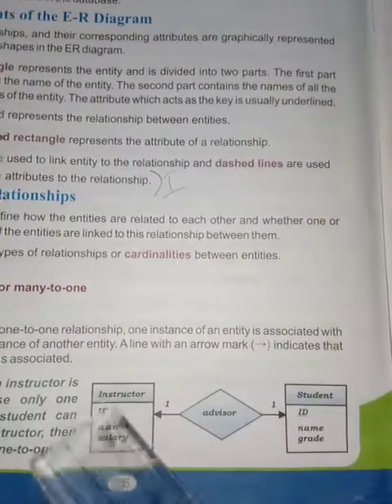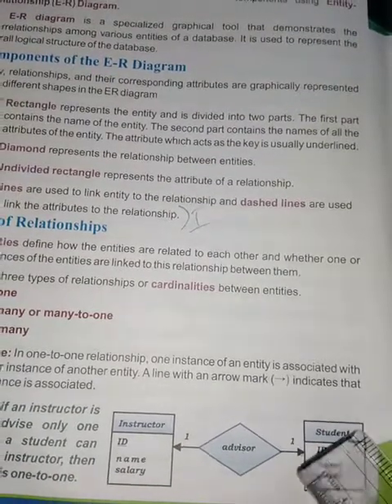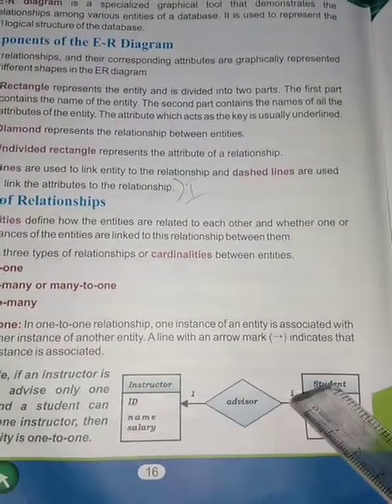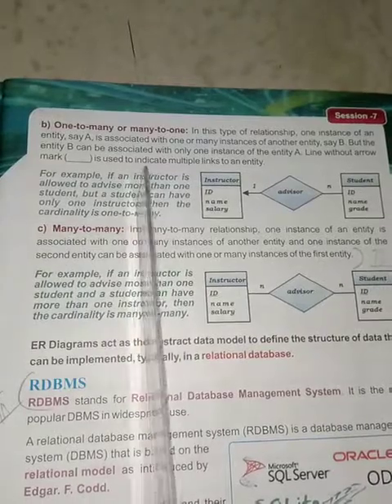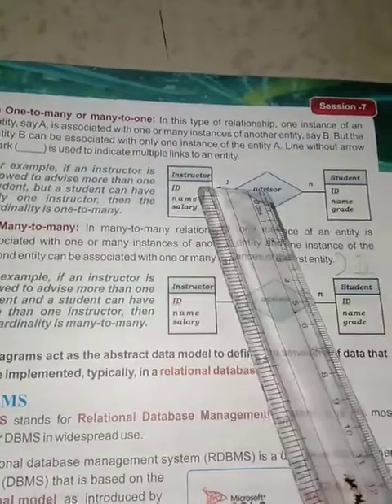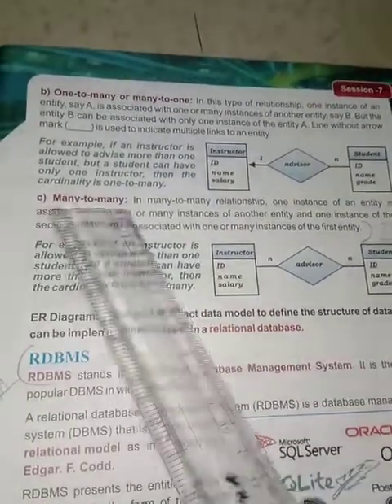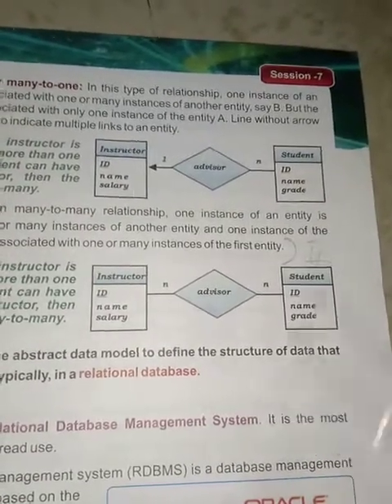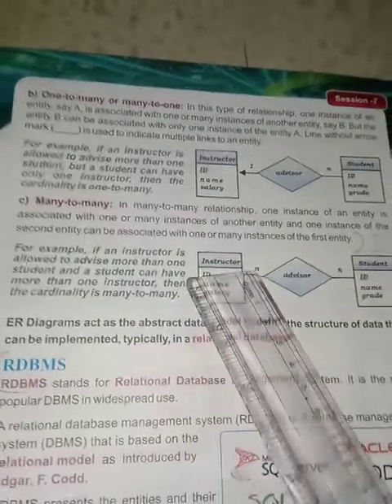class 10 chapter 2part 2 Computers